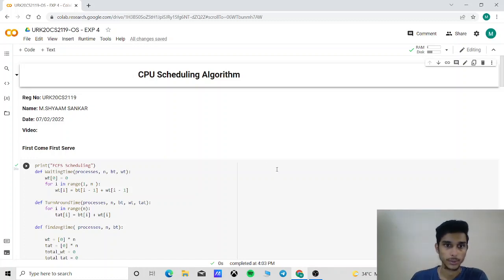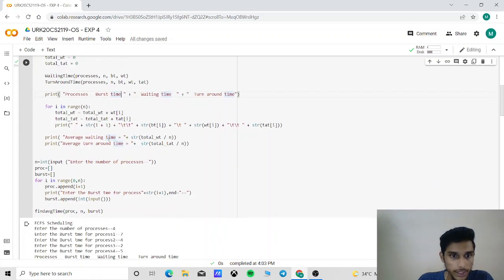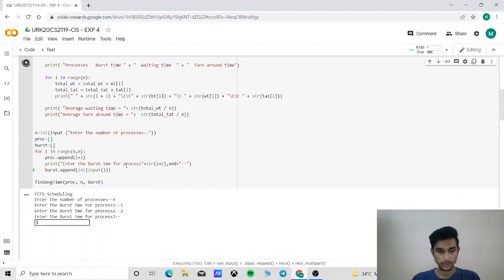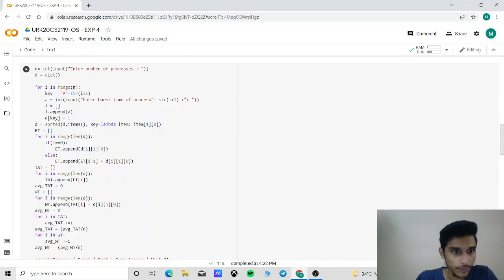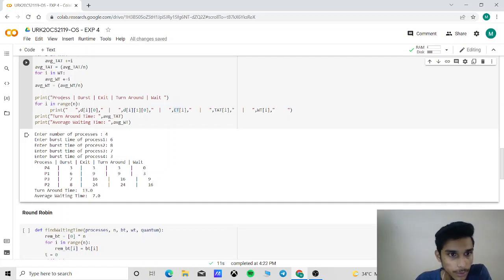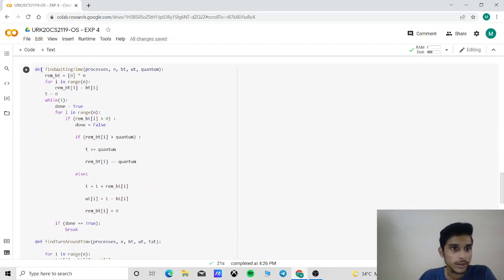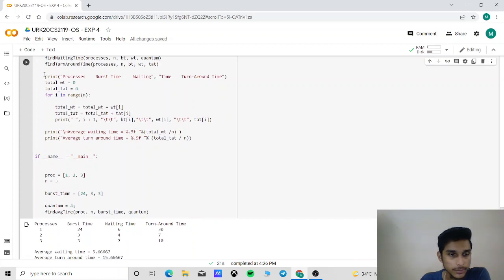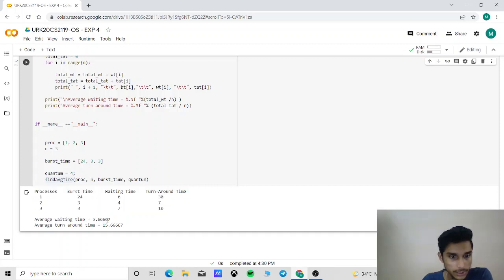CPU Scheduling Algorithm